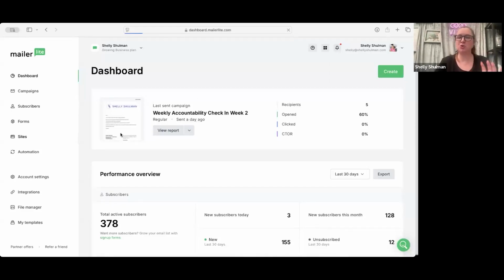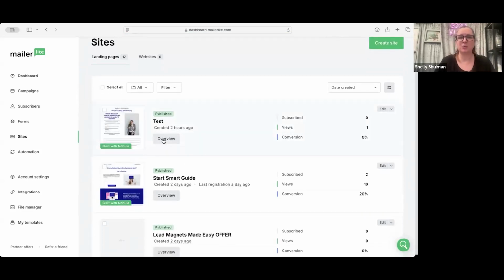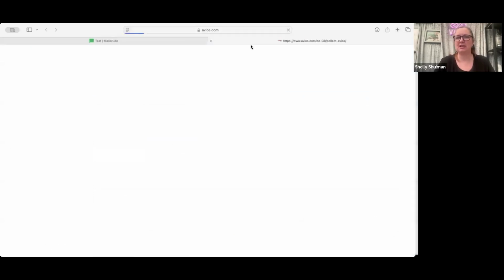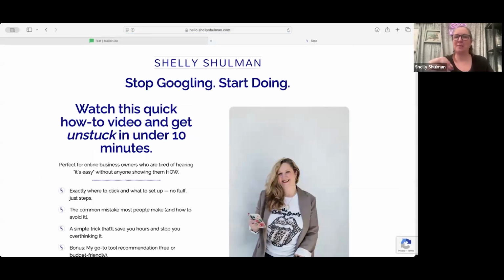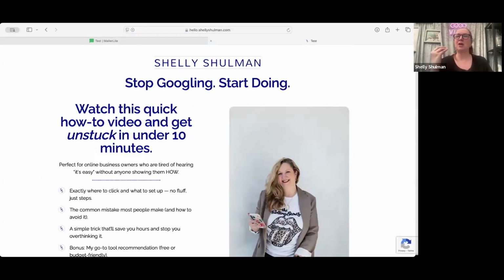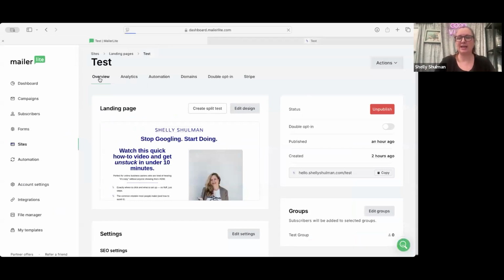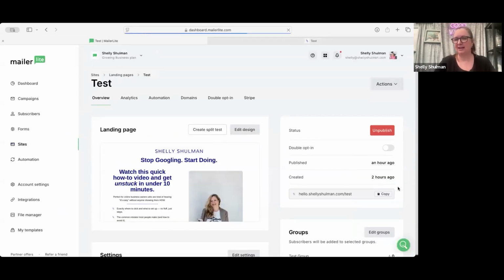MailerLite Landing Page URL — Where Most People Go Wrong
In this quick tutorial, you’ll learn how to share your MailerLite landing page on social media by copying the correct URL from the Overview tab. Whether you’ve built a sales page, lead‑capture page, or website in MailerLite, this video shows exactly where to find the shareable link so you can post it on Instagram, LinkedIn, Facebook, or anywhere else.

You’ll discover:

Where to find your MailerLite landing page URL in the Overview section

How to copy the link so it works perfectly in emails, bios, and social posts

Simple steps to share your MailerLite sales page link with customers and leads

This is ideal for online business owners, coaches, and creators who use MailerLite for email marketing and want to drive traffic from social media to their landing pages. If you’ve ever wondered “where do I get the MailerLite landing page URL?” or “how do I share my MailerLite sales page link?”, this short guide will show you exactly what to click and where to copy the link.

I’m Shelly Shulman — The Queen of Business Growth.
I help business owners stop spinning plates and start stacking strategic assets that create clarity, consistency, and calm income.

This channel is for you if:
• You’re brilliant at what you do — but your business feels messy behind the scenes
• You’re tired of being told what to do, without being shown how
• You want systems, strategy, and automation that actually work in real life

On this channel, you’ll find:
• Step-by-step implementation (email systems, automations, content workflows, assets)
• Business strategy that collapses time — not integrity
• Simple systems that replace hustle with structure
• Clear decisions for Start Up → Stack Up → Scale Up stages

I don’t sell hype.
I teach the HOW.
And I build businesses that work for you — not against you.

Clarity creates confidence.
Calm is a strategy.
Let’s straighten your crown and get back to business. 👑